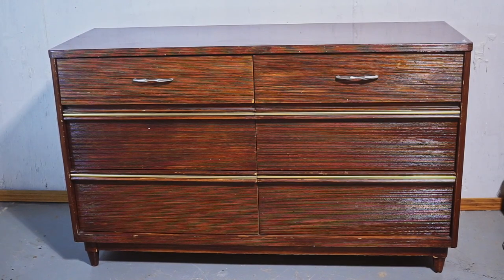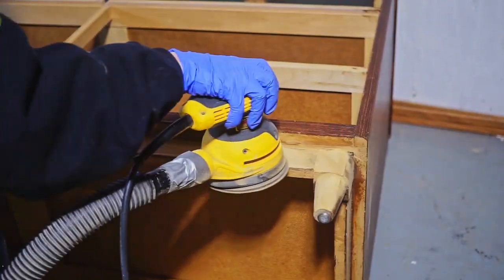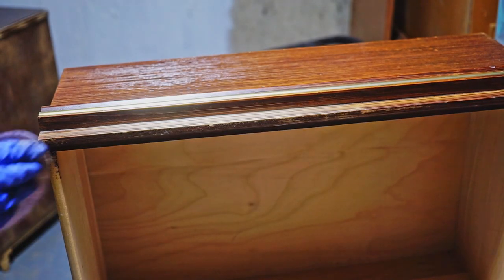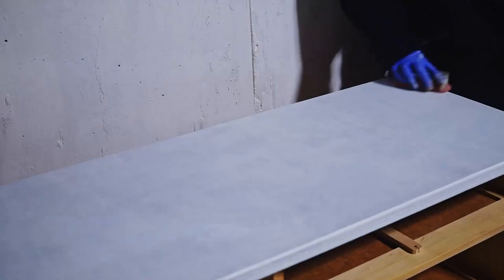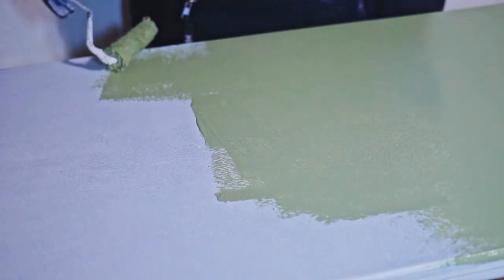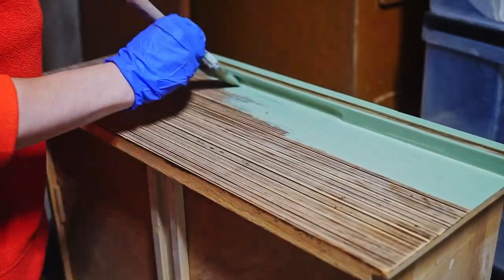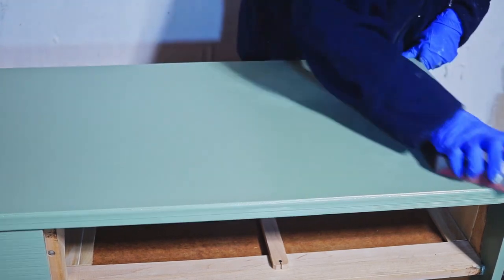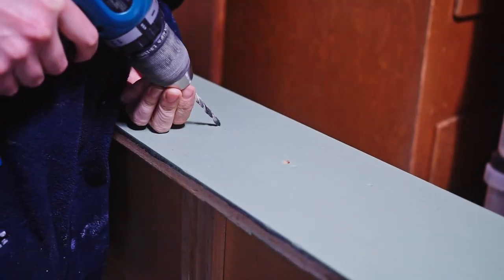1970s Koehler dresser makeover ~ I had to change my plan twice with this dresser